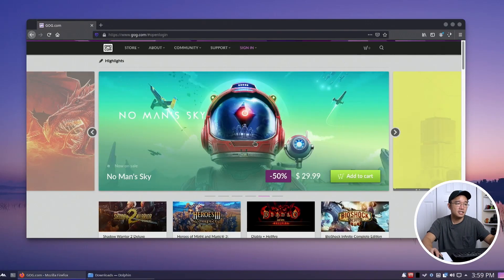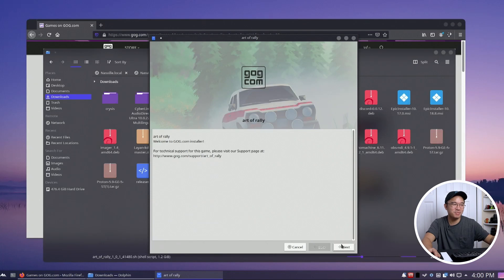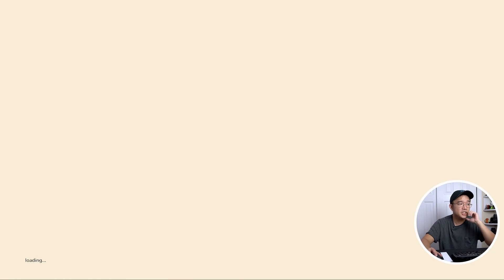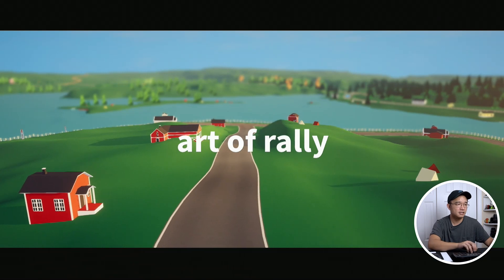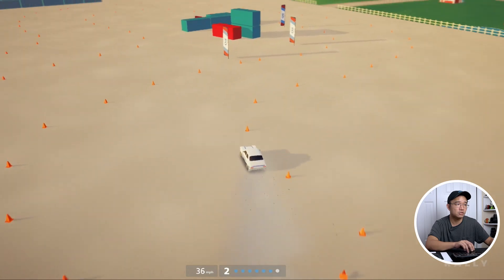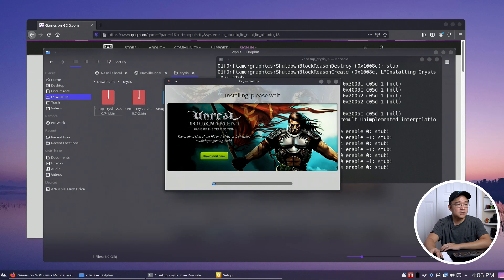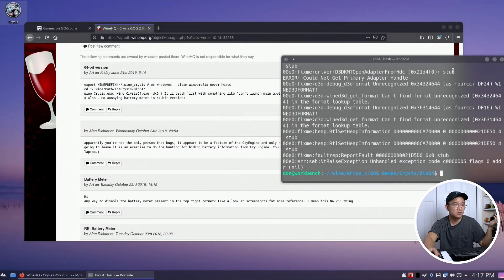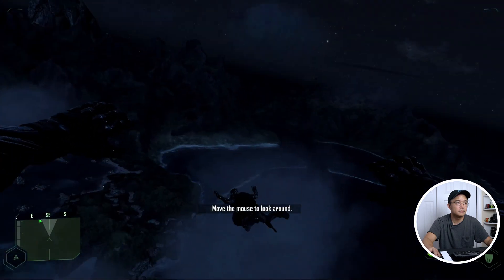Installing GOG.com Game on Linux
This is a quick demonstration of installing games from GOG on linux. thanks for the view!

○○○ Links  ○○○

 ○○○ SHOP ○○○

○○○ SUPPORT ○○○

○○○ SOCIAL ○○○